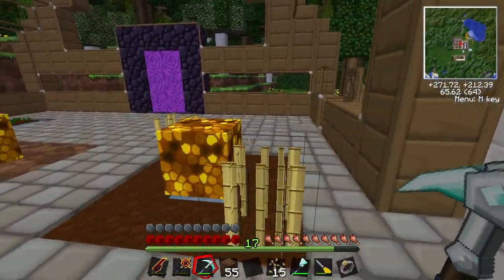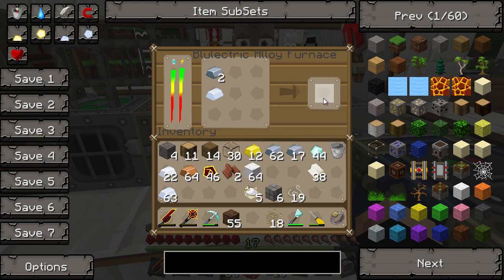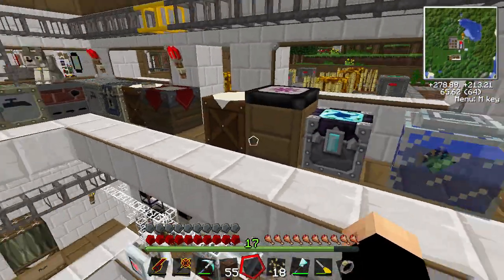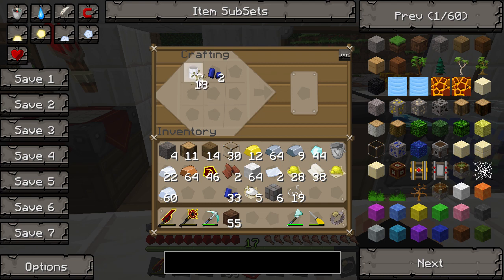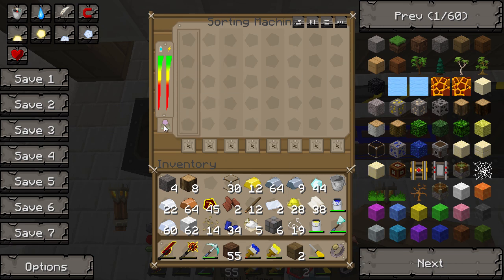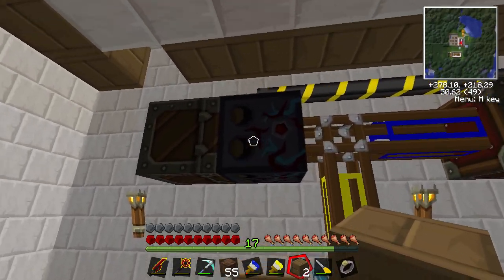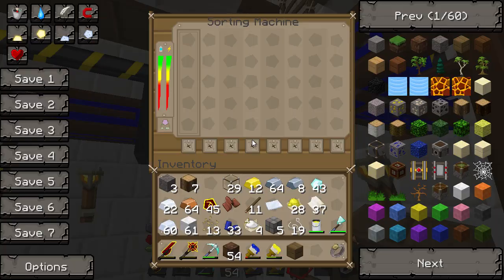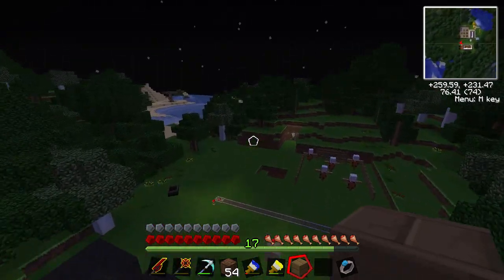Tekkit/Technic - Episode 76 - Paint Cans and Brushes!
Today we make some paint cans and brushes and paint out sorting tubes!